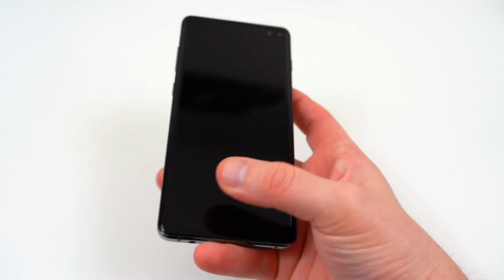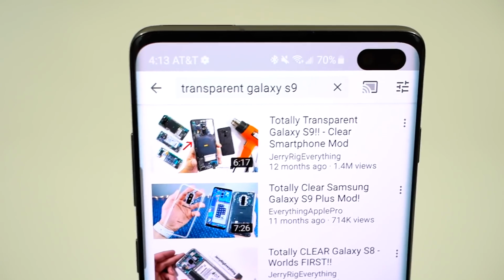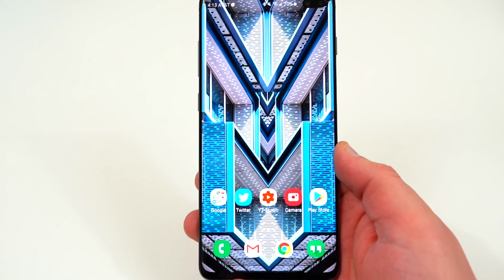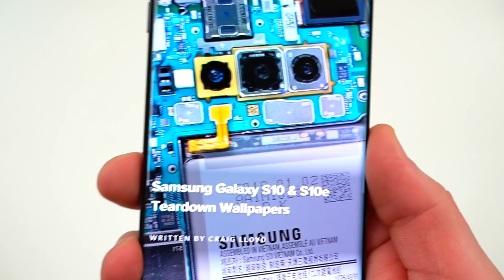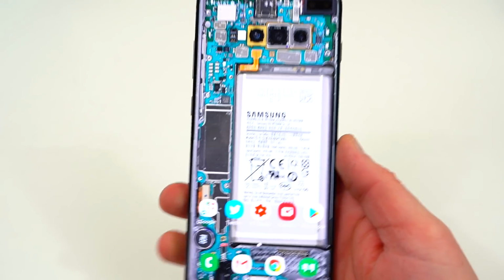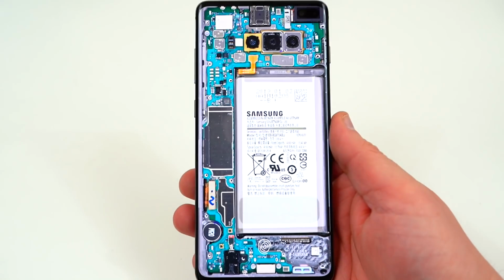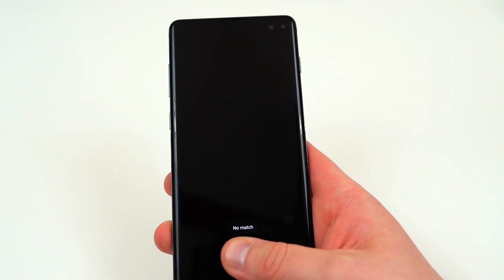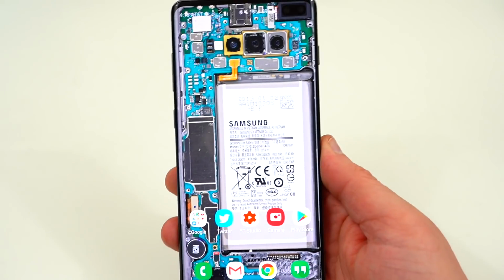Totally Transparent Galaxy S10!!-No Tools Required